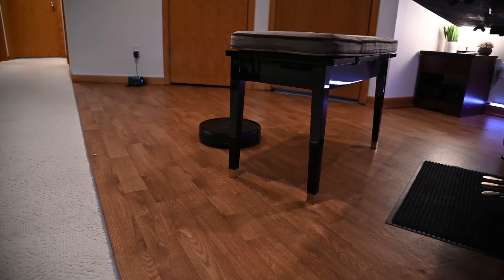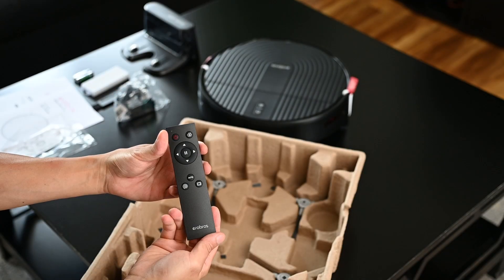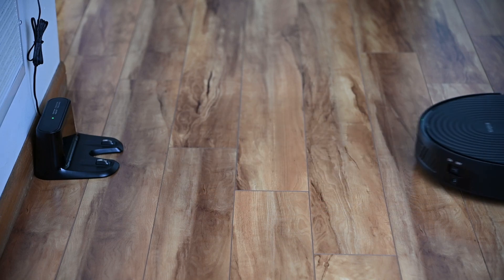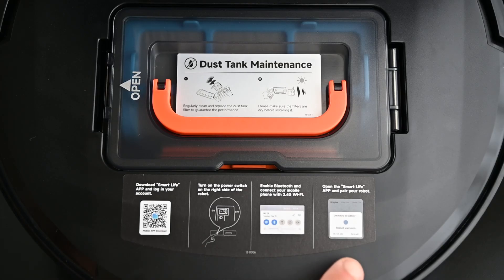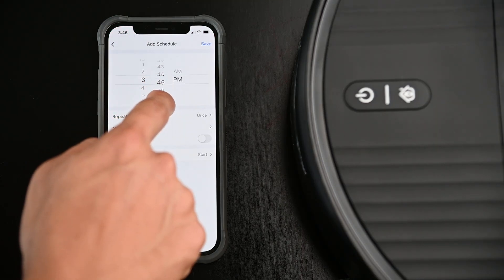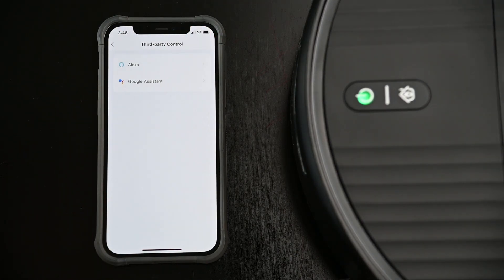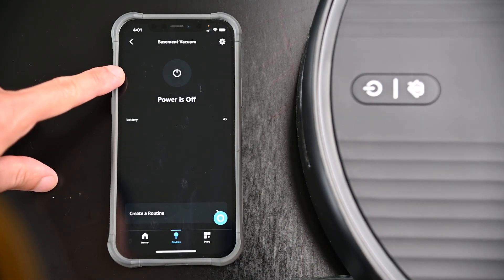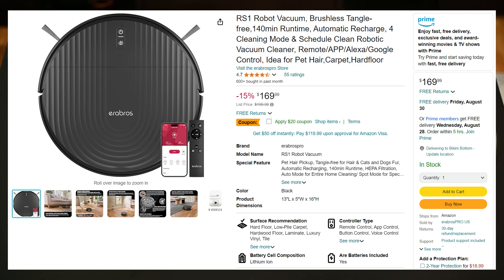erabros RS1 Robot Vacuum Review with Alexa Setup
Let's take a look at this RS1 robot vacuum, sub $200 product from erabros! Huge shoutout to them for sending me this product for review.

0:00 Intro
0:49 Unboxing
1:11 Closer Look
1:54 First Run
3:20 Smart Life App Setup
4:44 Performance
5:26 Alexa Integration Setup
7:26 Conclusion